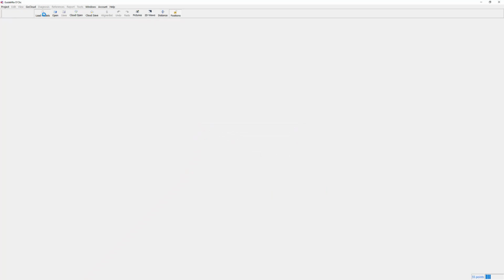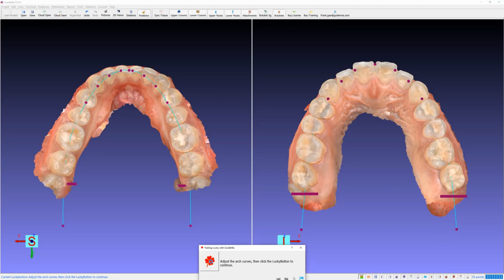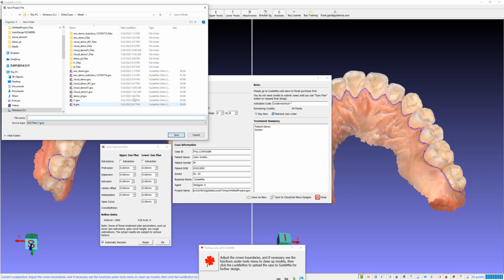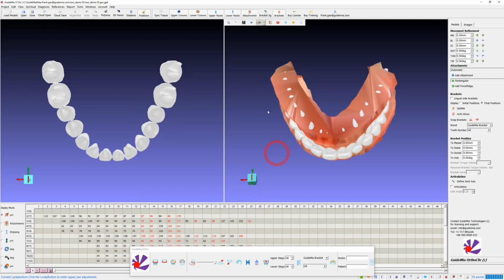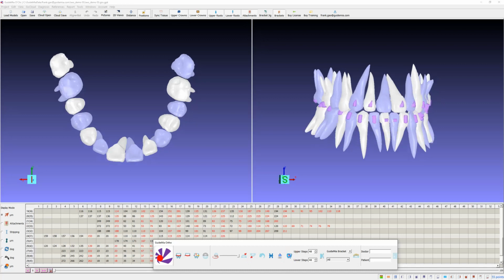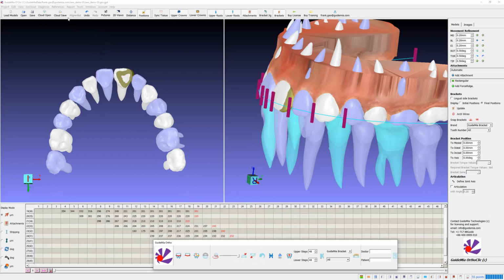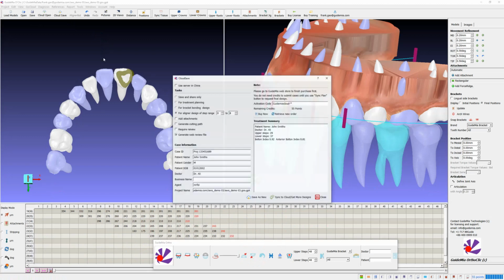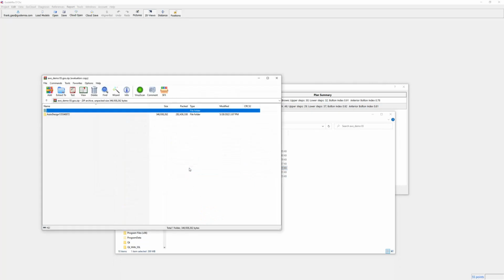GuideMia Ortho AlignerBot with Cloud EN